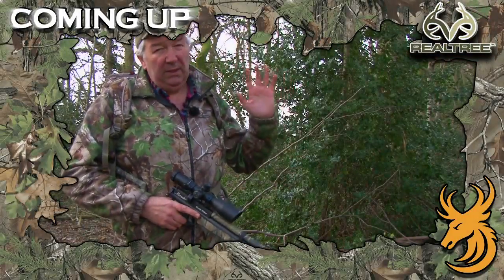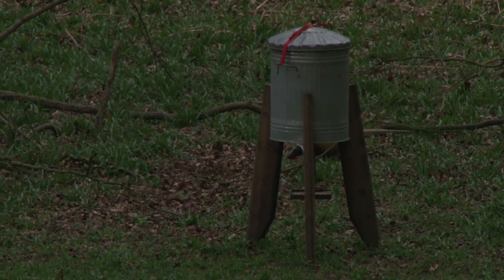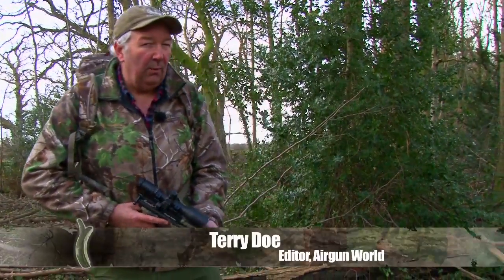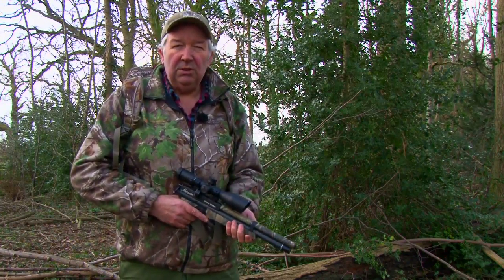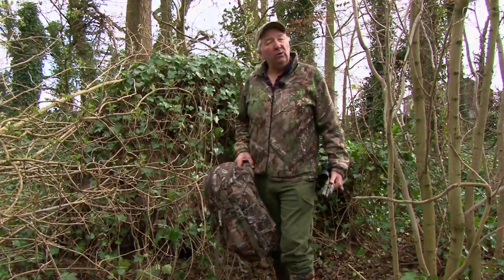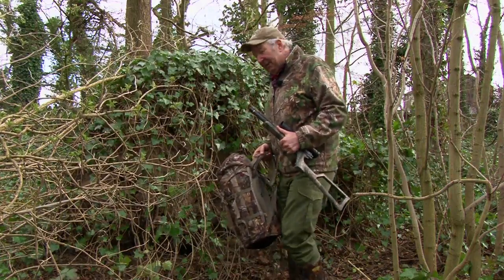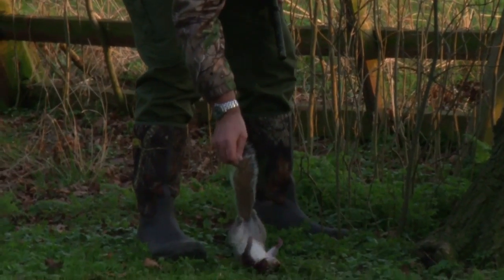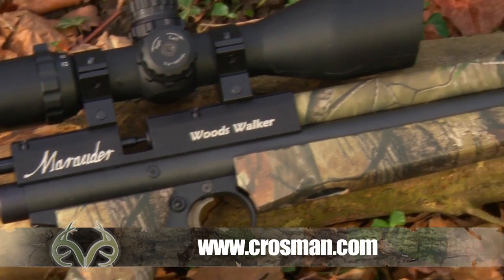Squirrel Hunting Masterclass with Airgun Legend Terry Doe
Happy Easter from Team Wild TV!

This week on Realtree Global Hunting, Team Wild are joined by Air Gun legend Terry Doe. Using his vast knowledge Terry takes us through his top tips to use whilst out stalking those pesky woodland critters.

Armed with a Benjamin Marauder Woods Walker Carbine, and plenty of stalking experience under his belt, those woodland pests won't stand a chance. All of the tips Terry provides are not only useful for the forests of the UK, they can be used in the savannahs of Africa, and the wilds of Texas!

Ty Du Studio
Rothchild - Ladies Man

Newportant Studios
Newportant Studios - Bee Rye

Will Hyde Music
Will Hyde - Closure Man